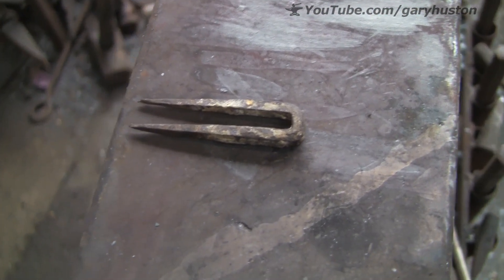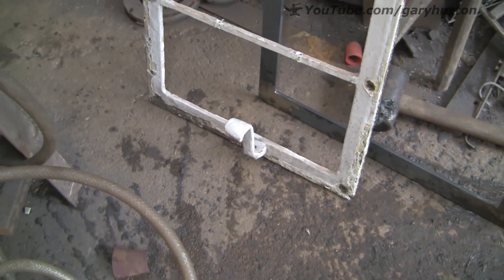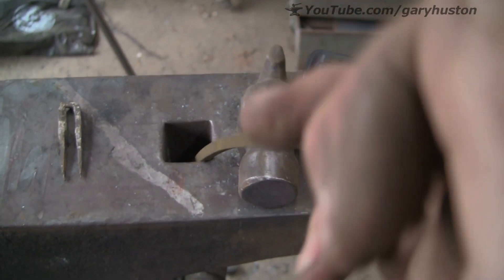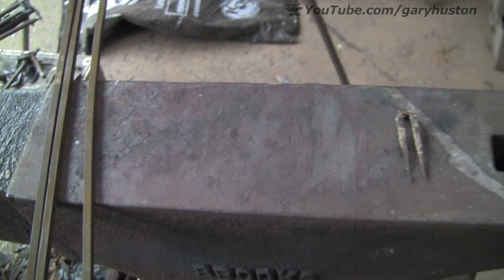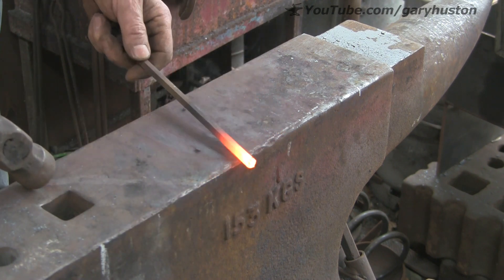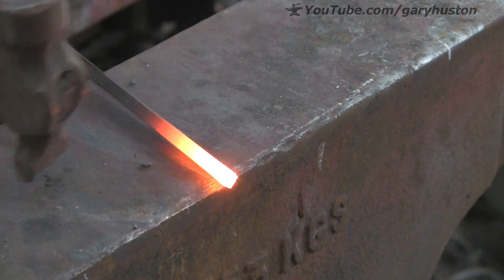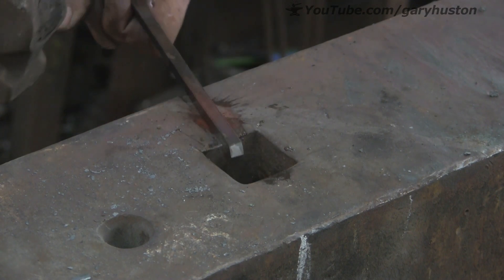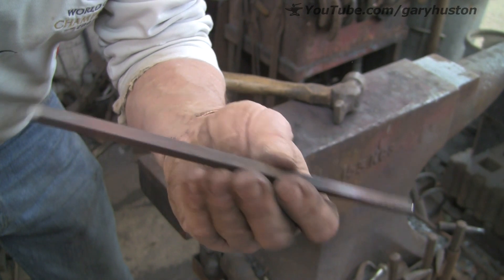Mystery metal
While doing a job on some windows I needed to make some small clips and found this metal that was just about right, trouble is, it's very odd!